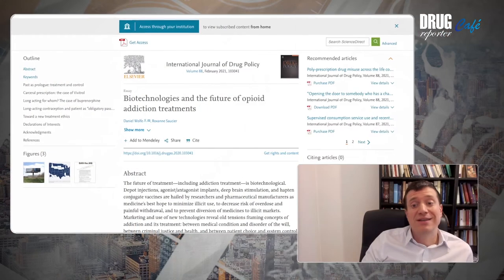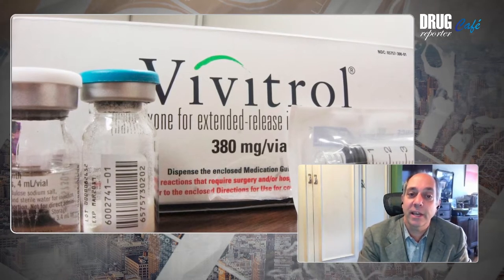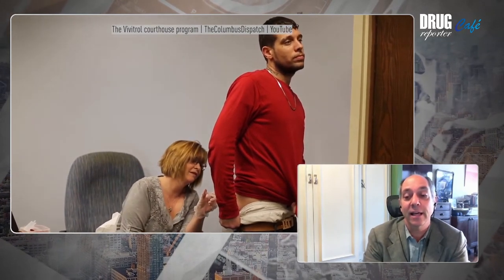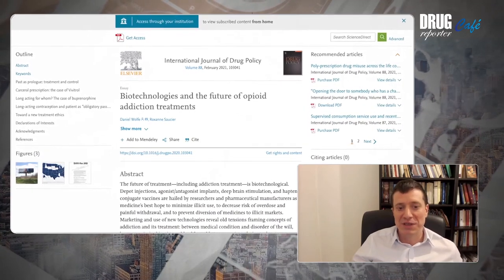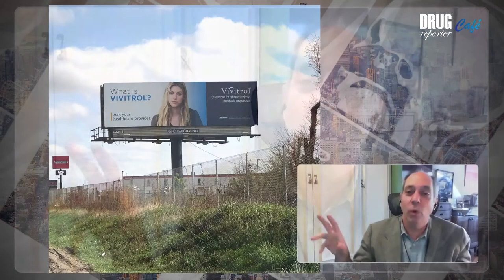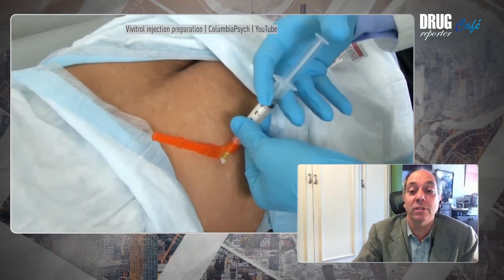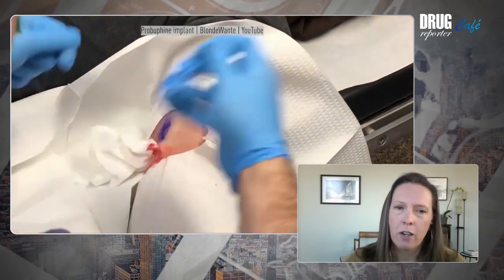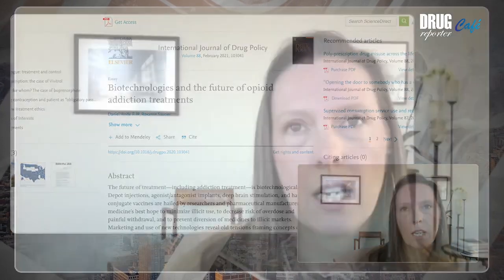Is Biotechnology the Future of Addiction Treatment? - Drugreporter Café - Ep3.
Can long-acting opioid drugs, administered by injections or implants, be the solutions to the opioid overdose crisis? Watch Drugreporter Café and learn more from two professionals, Daniel Wolfe and Roxanne Saucier! If you like our shows, become our supporting member

This video is produced by the Rights Reporter Foundation, a non-profit organisation, which is not supported by any governments or political parties. Thank you!

A Drogriportert üzemeltető Jogriporter Alapítvány közhasznú tevékenységet folytat, az állam vagy politikai pártok támogatása nélkül. Ha szeretnéd, hogy a jövőben is legyen egy józan hang a drogpolitika terén, kérjük támogasd munkánkat és legyél pártoló tagunk itt